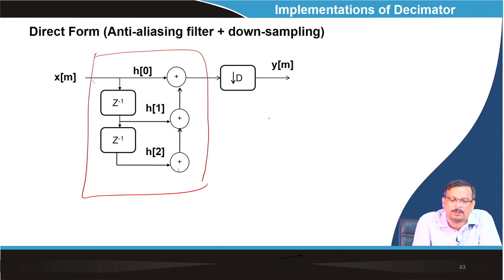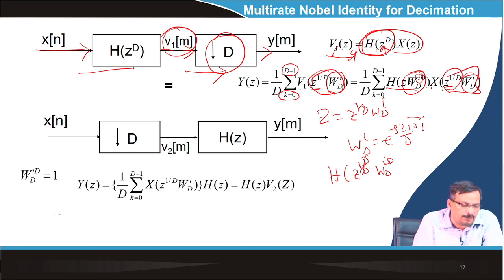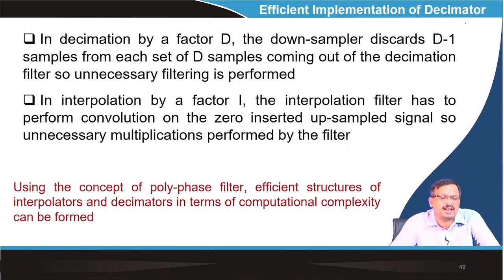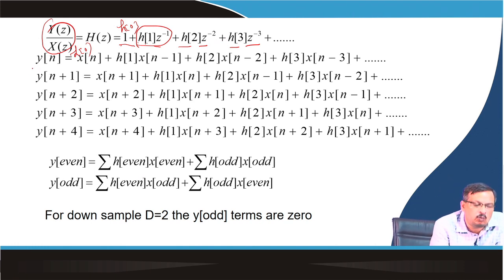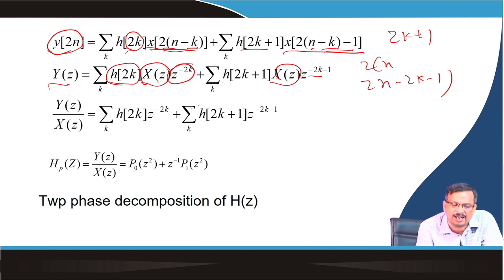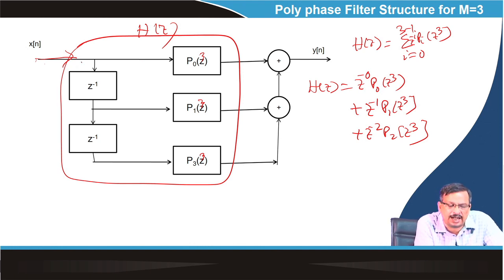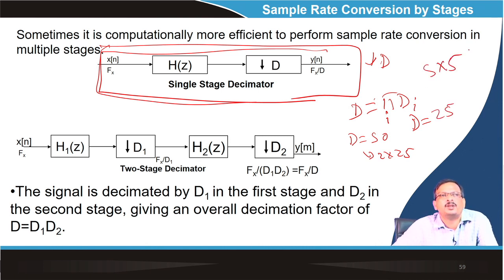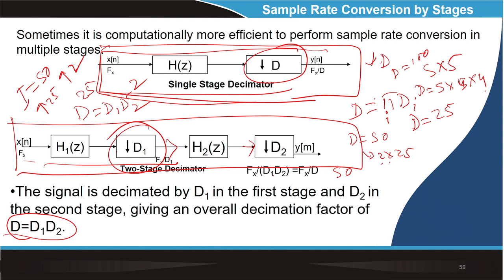Lecture 53 : Implementations of Decimator and Interpolator